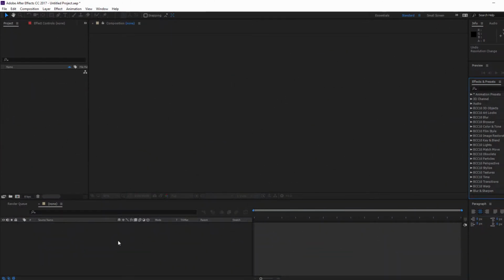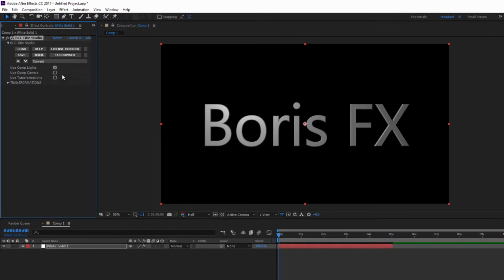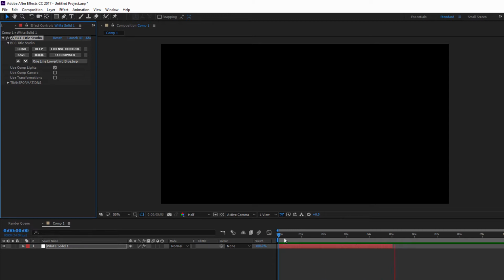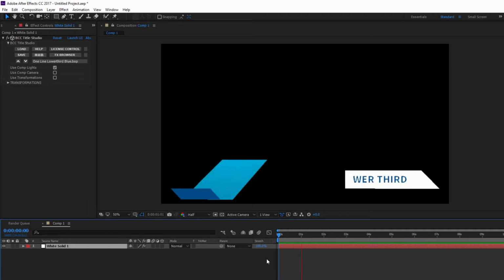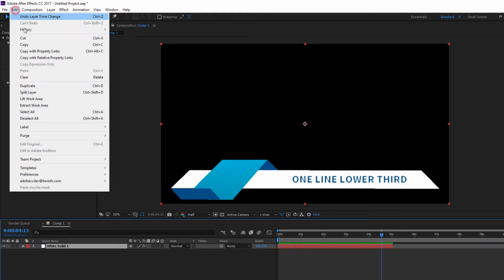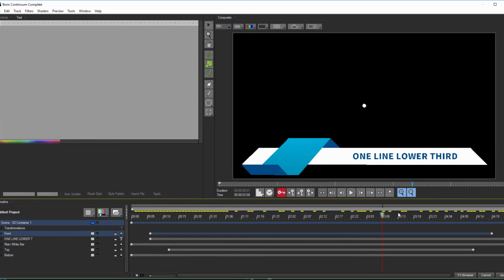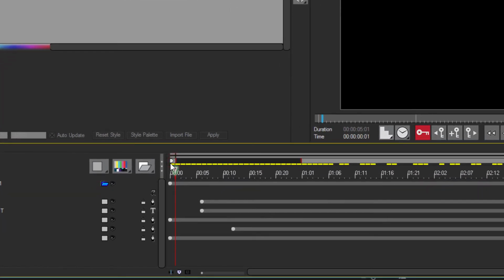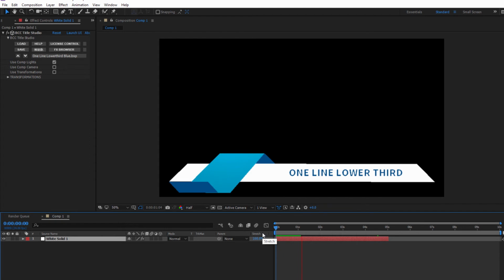Title Studio Fundamentals Rigid Runs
In this quick tutorial, Product Specialist Vin Morreale shows BCC 10 & Adobe AE users how to use BCC Title Studio to create rigid runs that animate of and off consistently regardless of the length of your clip.